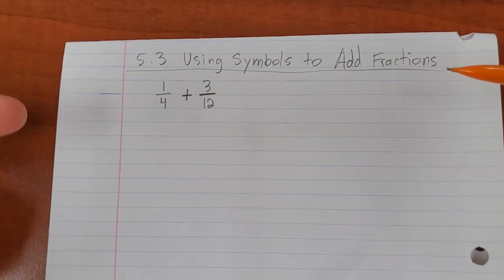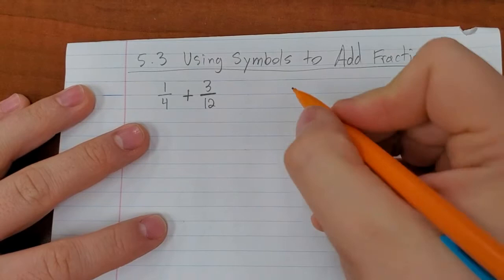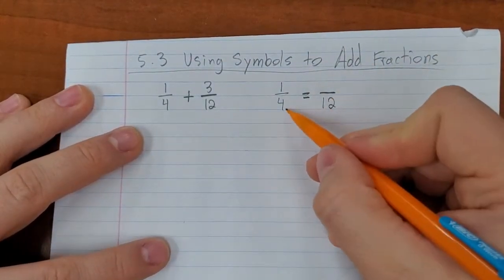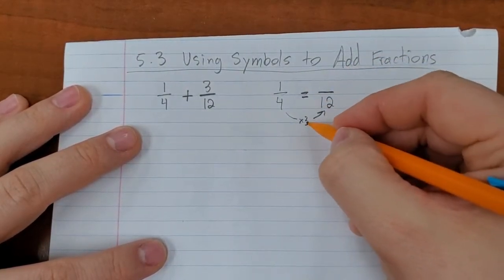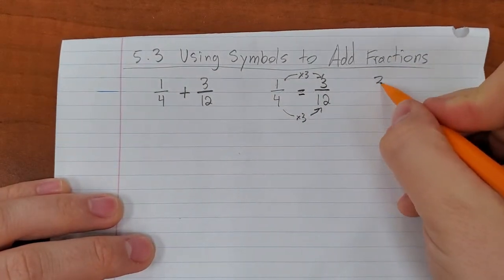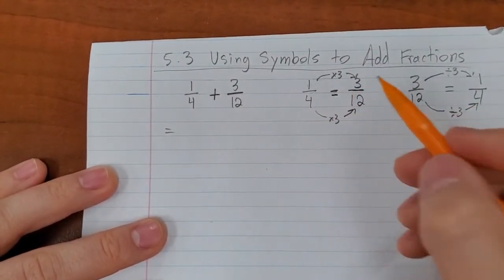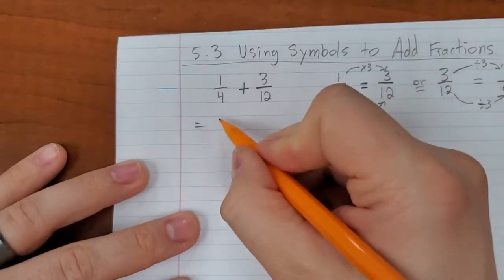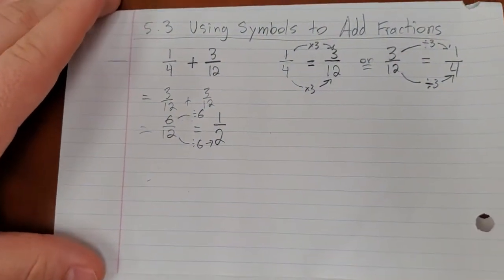Math 7 - 5.3 Using Symbols To Add Fractions